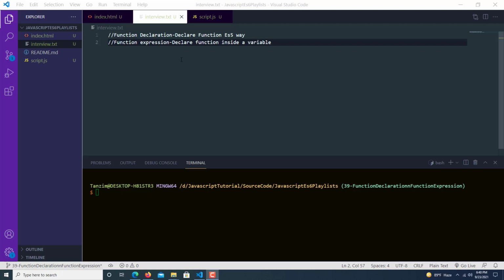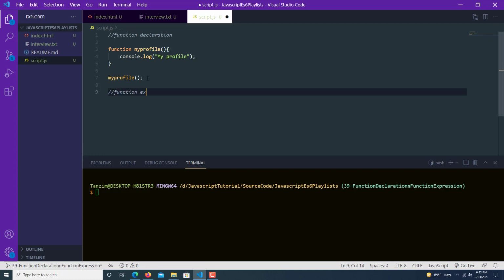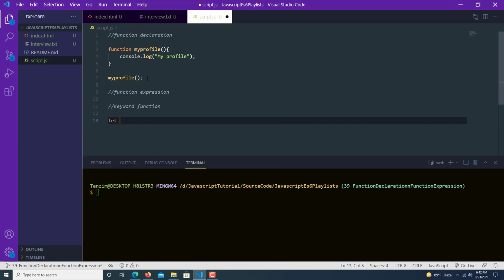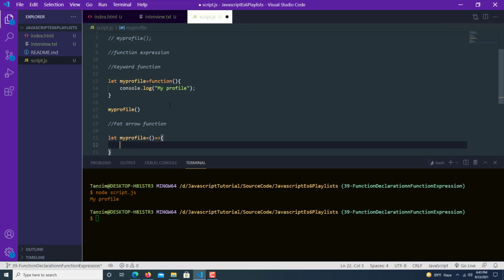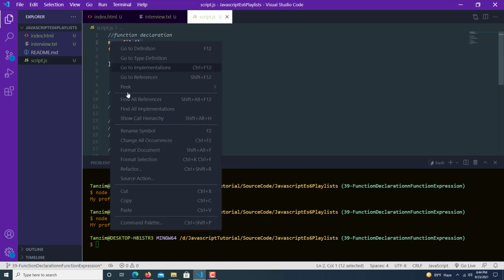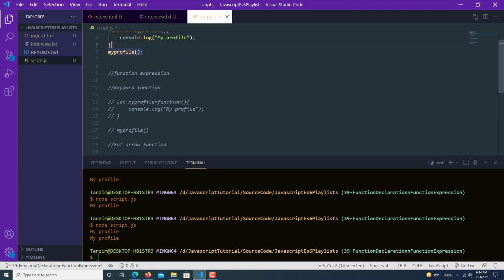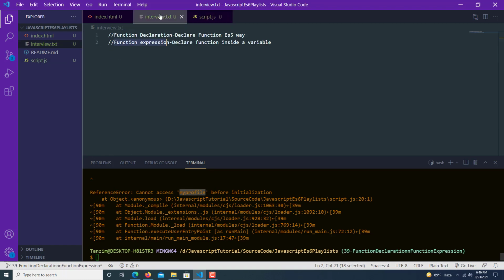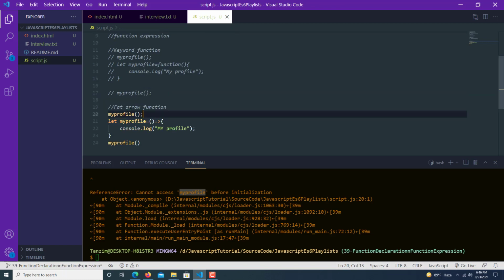39-Function Declaration and function expression